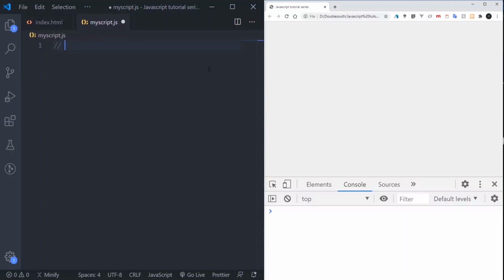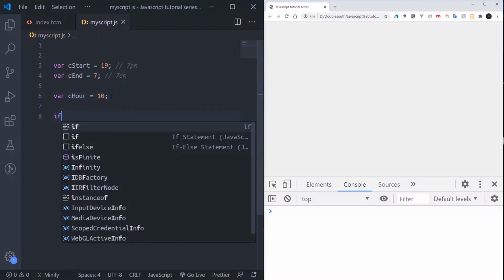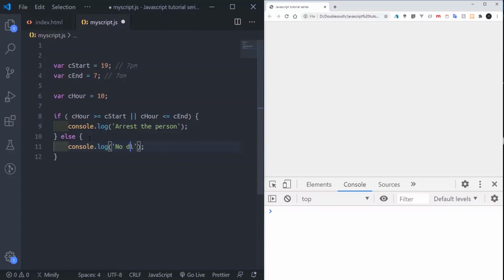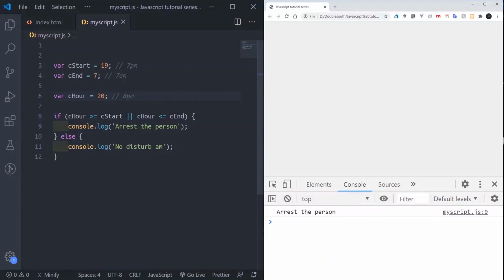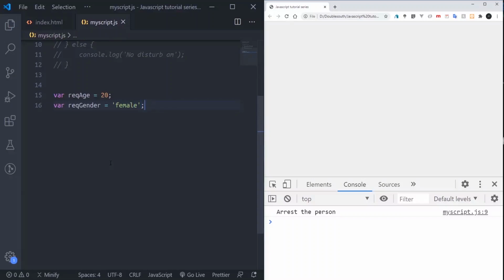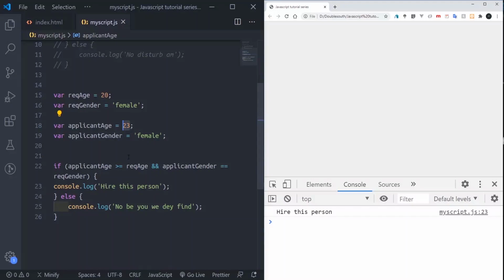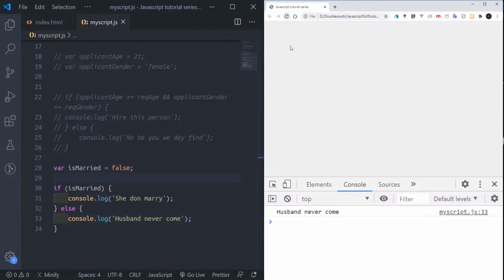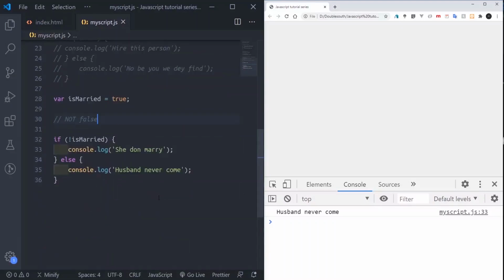008 - Javascript For Beginners - Logical Operators Explained